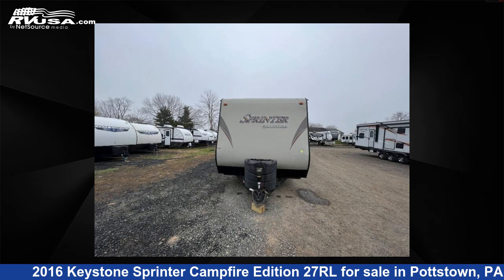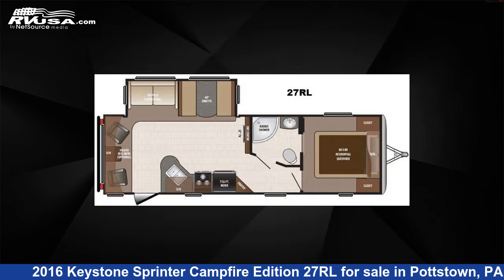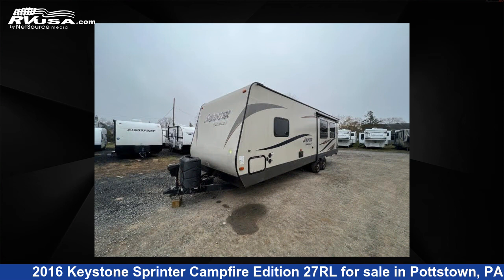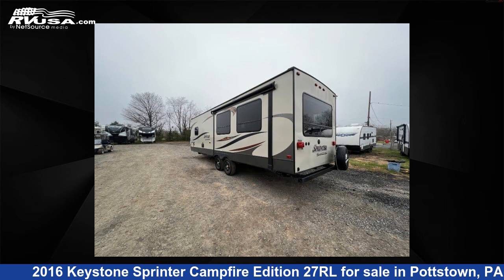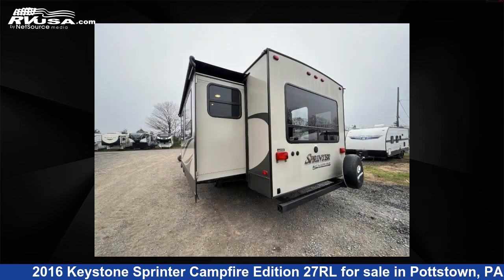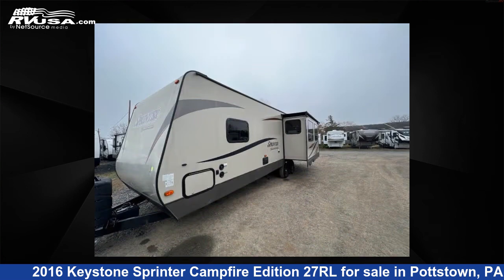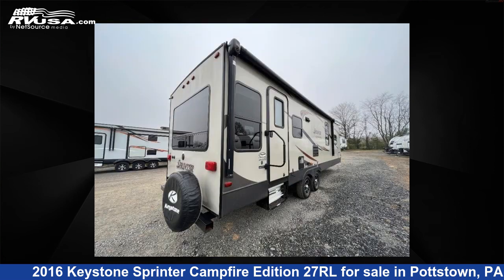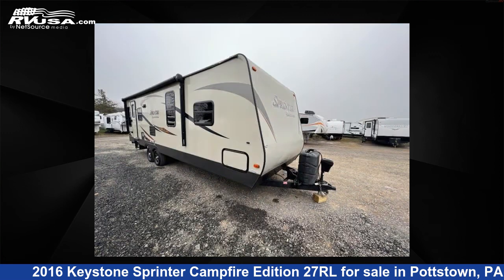Unbelievable 2016 Keystone Sprinter Campfire Travel Trailer RV For Sale in Pottstown, PA | RVUSA.com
This 2016 Keystone Sprinter Campfire Edition 27RL is a Travel Trailer RV. It is located in Pottstown, PA 19464 and is offered for sale by Optimum RV - Pottstown. This Used Keystone and features 1 slideout, sleeps 6, Slideout, and 81 gal fresh water capacity. The floorplan layout of this Travel Trailer features Front Bedroom, Rear Living Area.